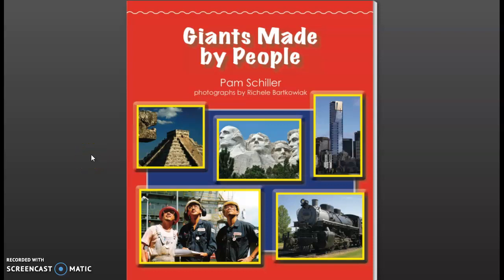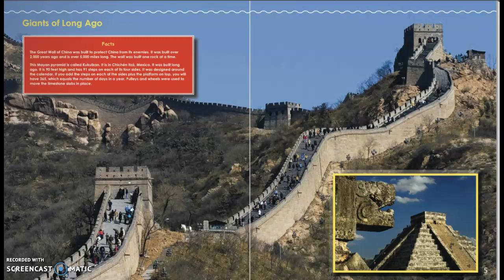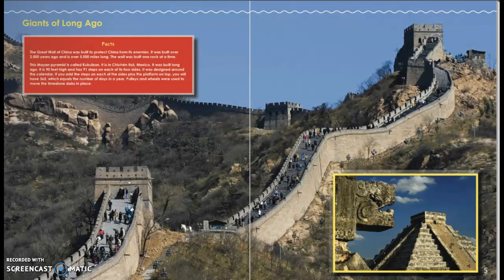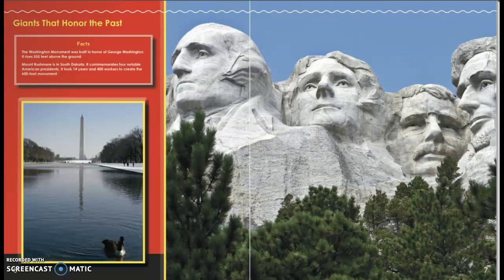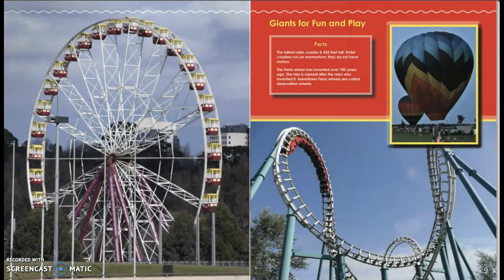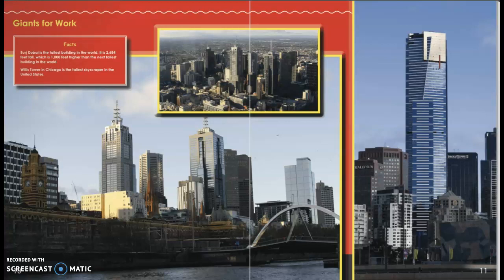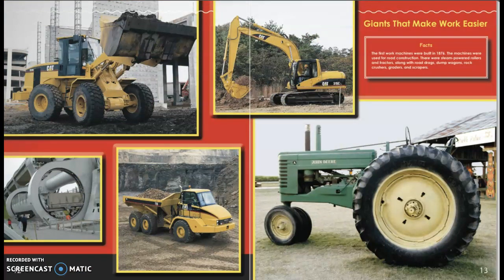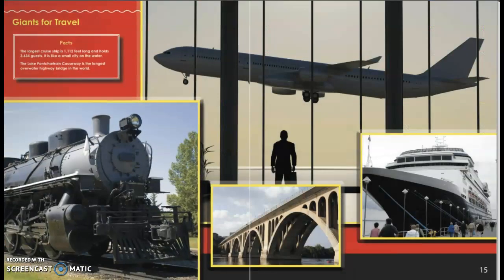Giants Made by People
Frogstreet Press